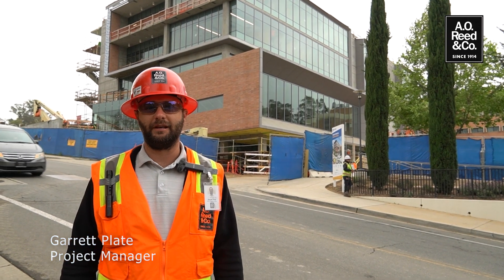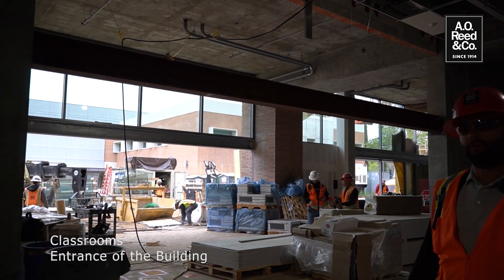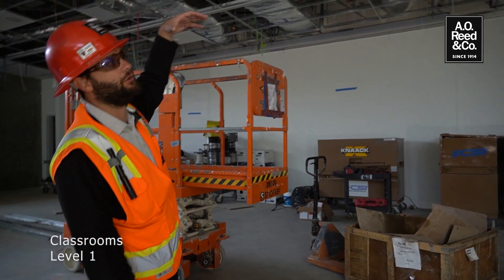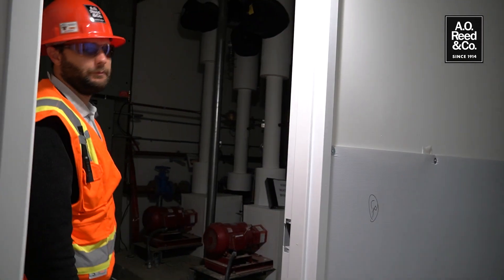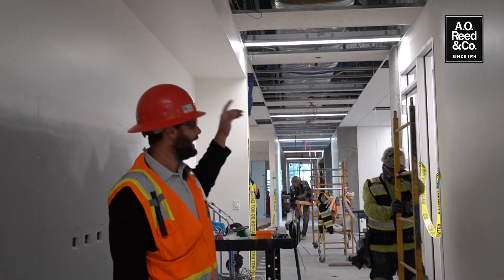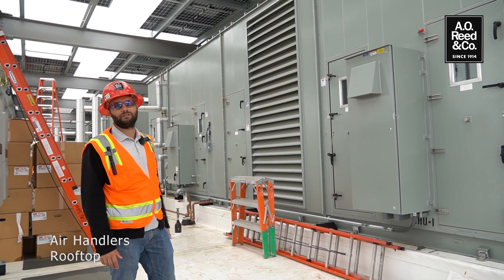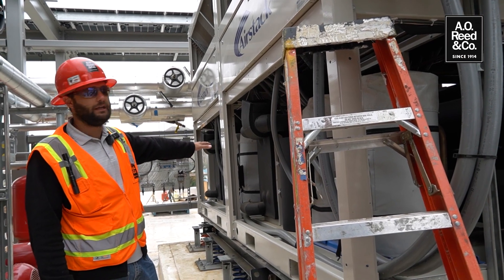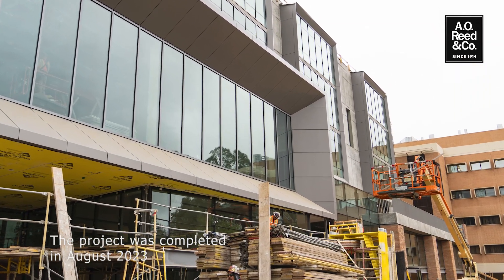UC Riverside School of Medicine Educational Building II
This 95,475 square-foot project is an educational building dedicated to the School of Medicine on UC Riverside’s active campus. The project is more than constructing a building on campus. This space will allow 125 more students to join the UC Riverside School of Medicine. Contributing to this project enables more individuals to pursue their passion in medicine and healthcare. The project was completed in August 2023. We are proud to construct a space to fulfill the school’s mission.